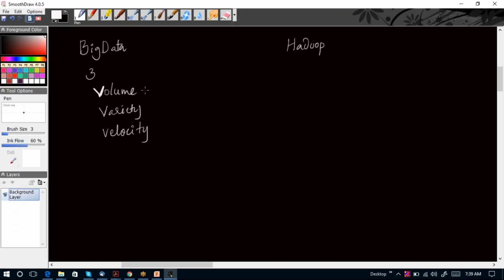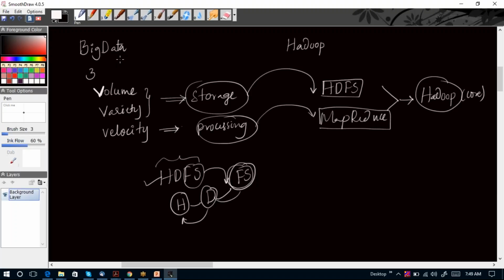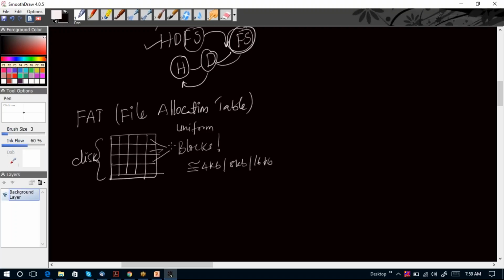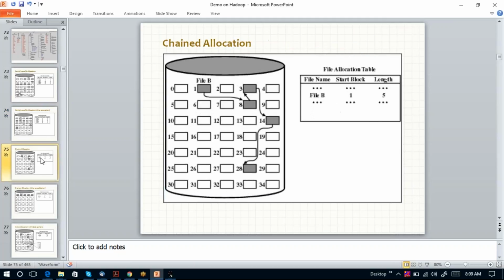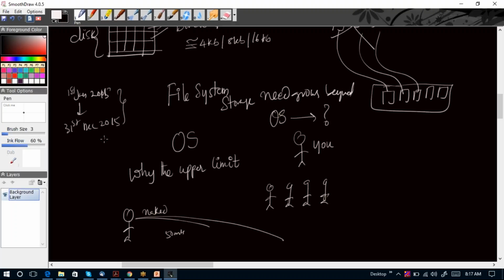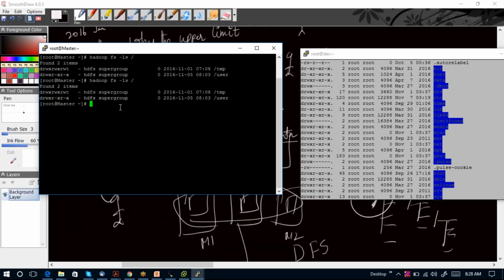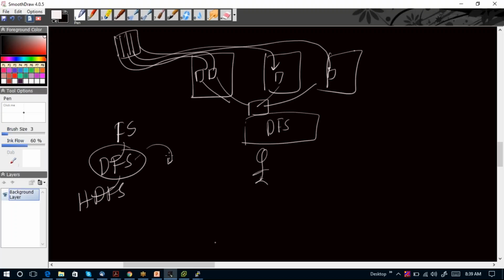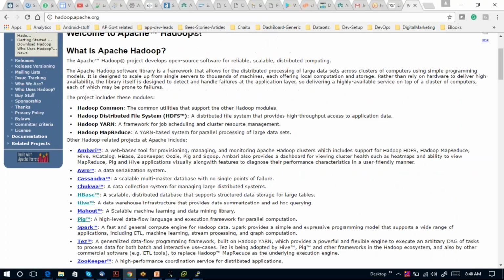BIG DATA Hadoop Developer Session 1 - Srinivas Mallampati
TechyBees is a live and interactive e-learning platform that is revolutionizing professional online education. We offer instructor-led courses supported by online resources, along with 24x7 on-demand support.